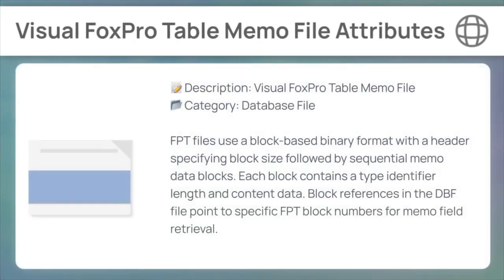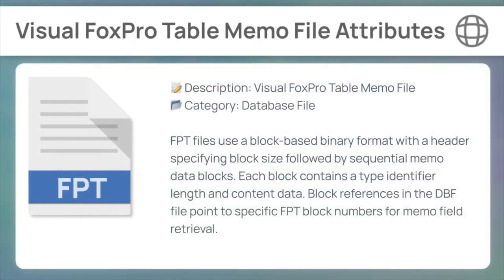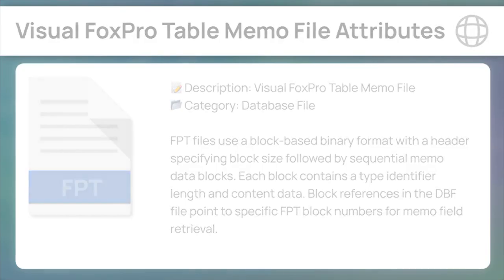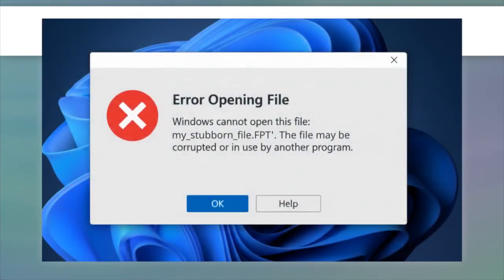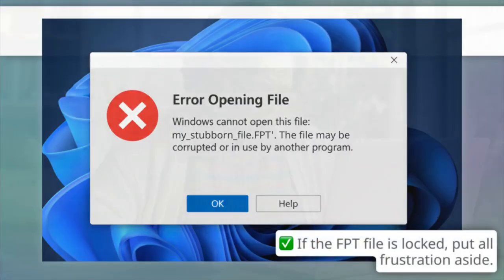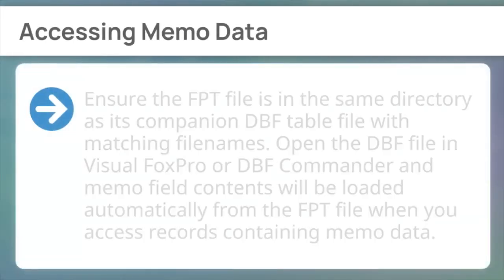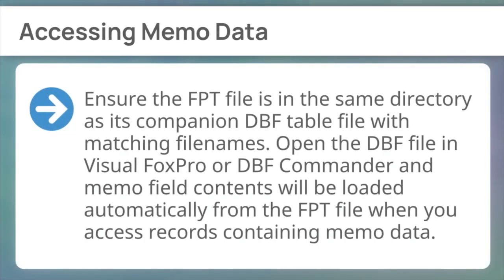How to Open FPT Files (Visual FoxPro or DBF Commander)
Stuck with Visual FoxPro Table Memo File formats that just won't launch? Don't delete it! I'll demonstrate the best way to open and repair these FPT files on any Windows version, including a universal viewer solution. 🪄✨ Universal Format Viewer (Download)

FPT files are memo field data files for Visual FoxPro and dBASE databases storing variable-length text binary data and embedded objects that exceed the fixed field width of the companion DBF table. They are essential companion files for tables containing memo or general field types.

FPT files use a block-based binary format with a header specifying block size followed by sequential memo data blocks. Each block contains a type identifier length and content data. Block references in the DBF file point to specific FPT block numbers for memo field retrieval.

▶ Unpacking FPT Files:

- Fix FPT file association errors in Windows
- Migrating to Modern Databases
- Accessing Memo Data
- Repairing Corrupted Files
- Resolve Windows issues that stop FPT from opening
- Explore the origins of the FPT file format
- Learn what the FPT file is and what it’s used for
- See which programs can open this FPT file type

🛠️ Troubleshooting Steps:

1️⃣ Accessing Memo Data

Ensure the FPT file is in the same directory as its companion DBF table file with matching filenames. Open the DBF file in Visual FoxPro or DBF Commander and memo field contents will be loaded automatically from the FPT file when you access records containing memo data.

2️⃣ Repairing Corrupted Files

If memo data appears garbled or inaccessible the FPT file may be corrupted. Use Visual FoxPro's PACK command to rebuild the table and memo file. Alternatively use DBF Repair tools to scan and recover readable memo data blocks from the corrupted FPT file.

3️⃣ Migrating to Modern Databases

Export DBF tables with memo fields to modern formats using Visual FoxPro's COPY TO command with TYPE CSV or use DBF Commander to export. Memo field contents are included in the export. Import the data into MySQL PostgreSQL or SQL Server for continued database operations.

Timestamps:

00:00 - What Is a FPT File?
00:28 - Using FPT Files
00:46 - FPT Format Architecture Explained
01:04 - Software Support for FPT
01:23 - Opening FPT Files
01:46 - Resolving FPT Errors
02:48 - Multi-File Viewers